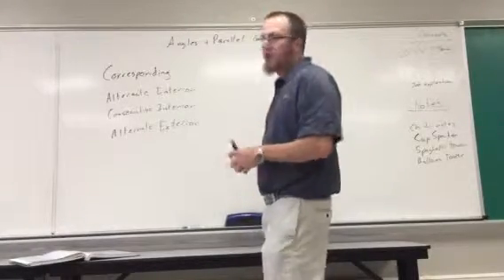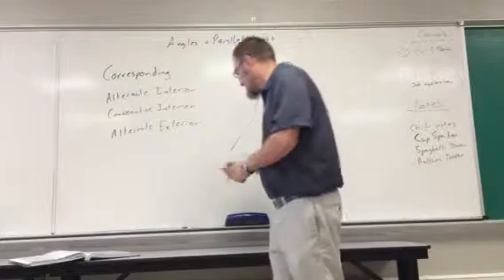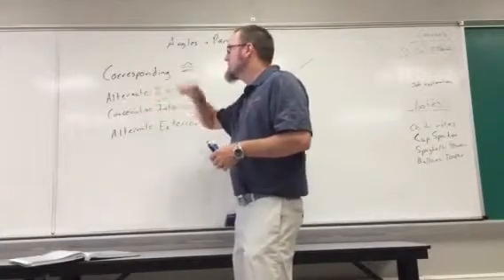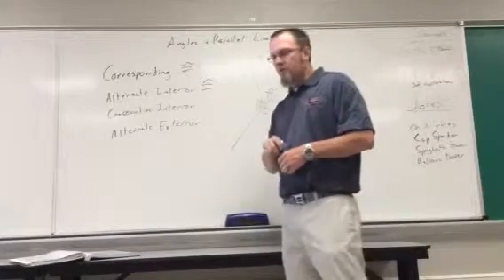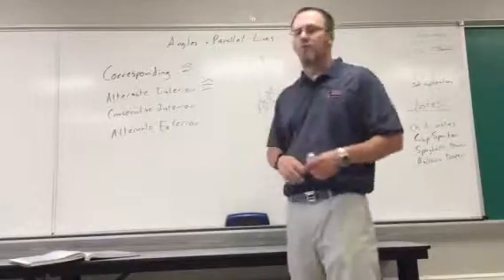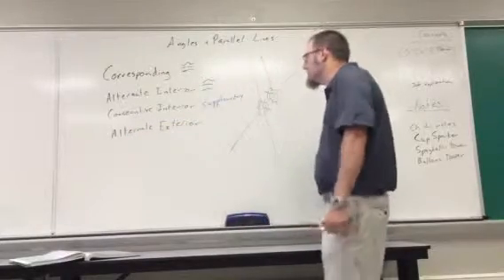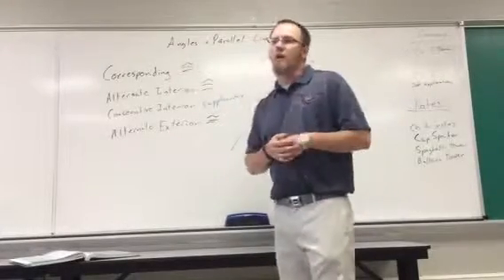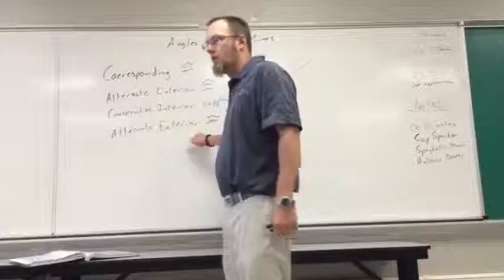Geometry Lesson 3-2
Parallel lines and angles